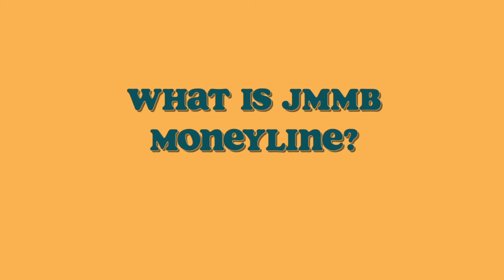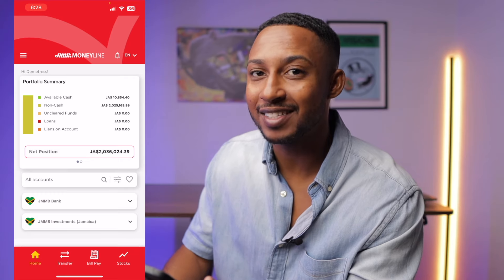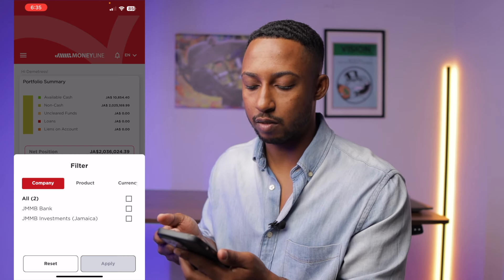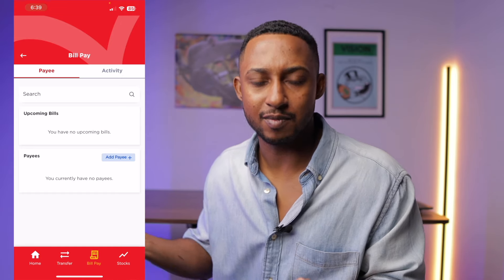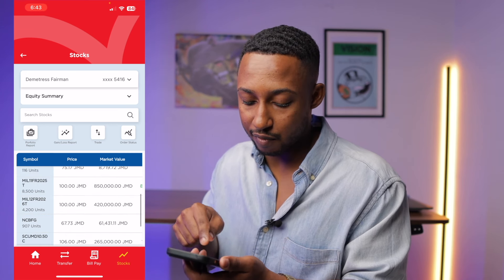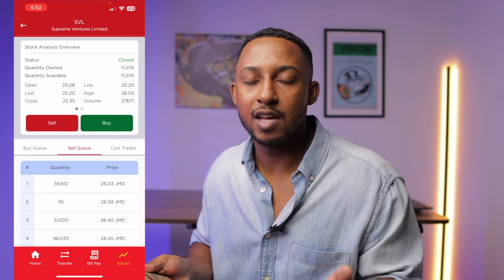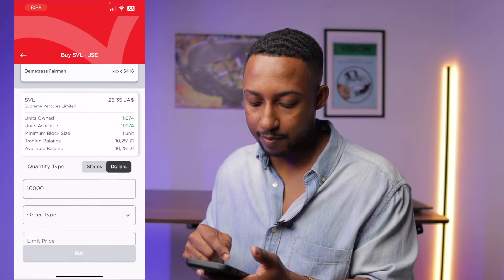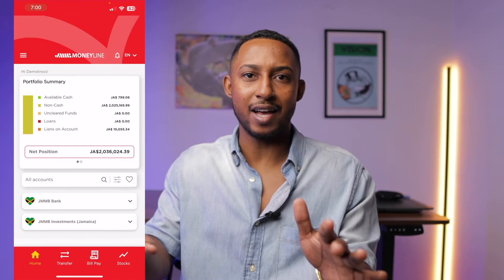How to use JMMB MoneyLine App + My Portfolio Review (Top Secret)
Whats up Future Millionaires, in this video i will show you how to use the New JMMB MoneyLine App plus I reveal the stocks in my portfolio.

Wise
Transfer money overseas with rates better than western union and up to $50 when you sign up

Vlog Kit
Mic 1
Mic 2
Mic Boom Arm
Youtube Light
External Hard drive

Investing Books
The Intelligent Investor
Warren Buffets 3 favorite books
Rich Dad Poor Dad

How I Protect My Bitcoin

Purchasing stocks on the Jamaica Stock exchange can be a struggle so i will give a tutorial of how its done.

Also i am not a financial advisor, these videos are just me sharing my personal finances.